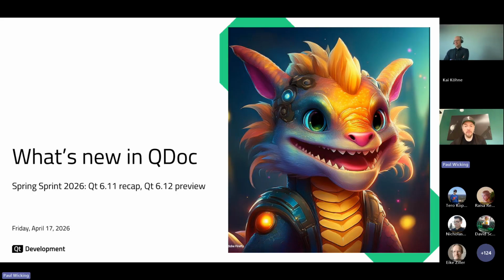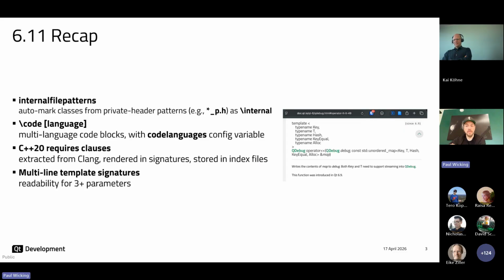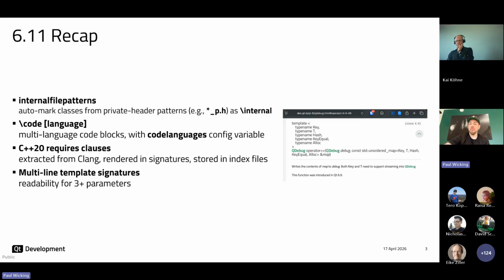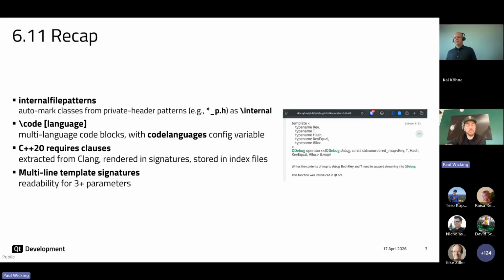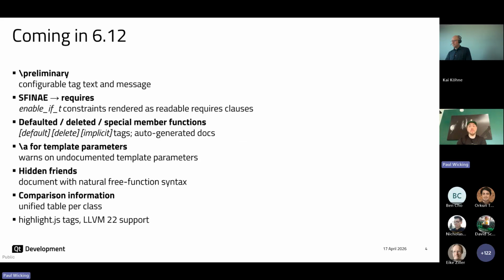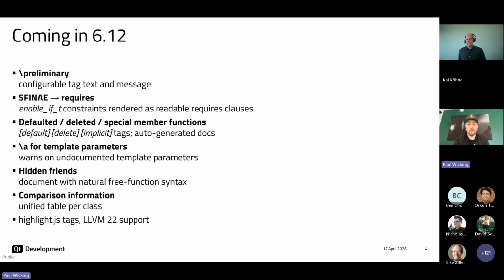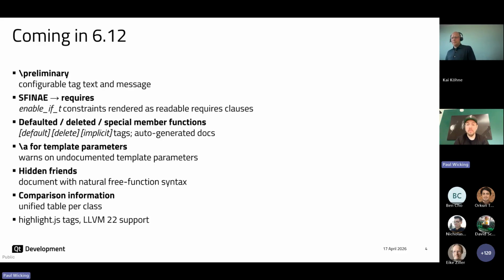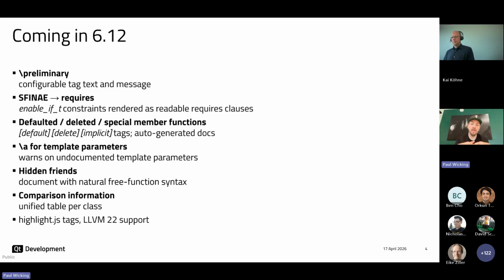What's new in QDoc - Spring 2026 (Qt 6.11 & Qt 6.12 preview)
A five-minute look at QDoc, Qt's documentation generator, covering what shipped in Qt 6.11 and a preview of features landing in Qt 6.12.

Qt 6.11 brings four changes that reduce friction for documentation authors: automatic \internal tagging for private-header patterns via internalfilepatterns; code-block language support for any language (Python, Rust, CMake, Swift, C#) with \code [language]; C++20 requires clauses extracted from the Clang AST and rendered in function signatures; and multi-line rendering for template declarations with more than two parameters.

Qt 6.12 extends the C++20 story with SFINAE constraints rendered as readable requires clauses (detecting both std::enable_if and std::enable_if_t), adds [default], [delete], and [implicit] tags for special member functions, validates \a against actual template parameter names, lets you document hidden friends with their natural free-function signatures, unifies comparison information into scannable tables, and picks up highlight.js integration plus LLVM 22 support (6.12 onwards).